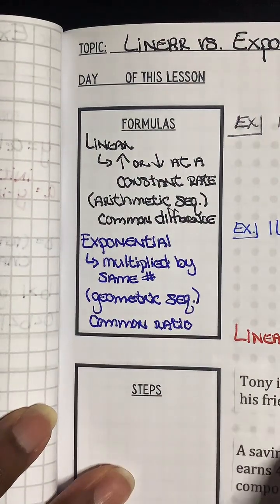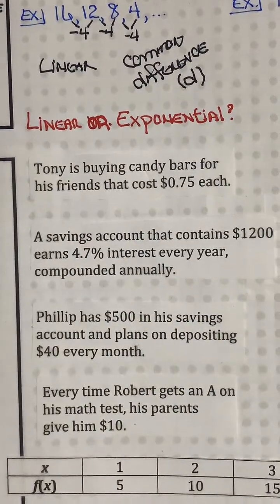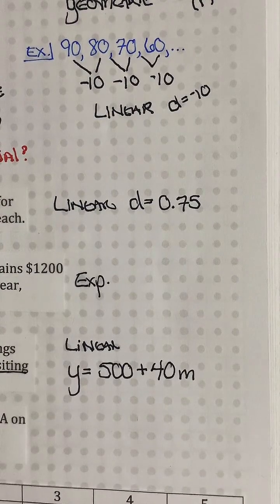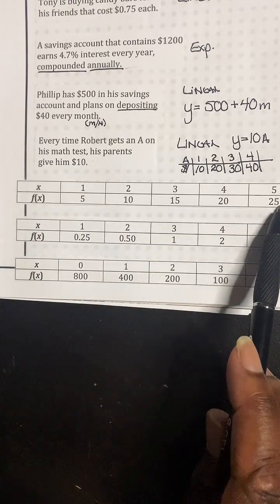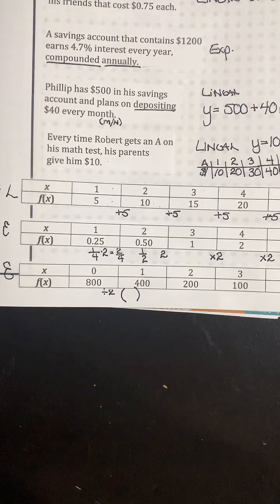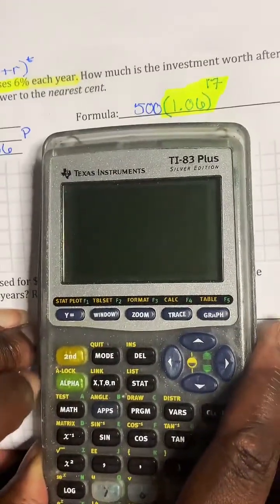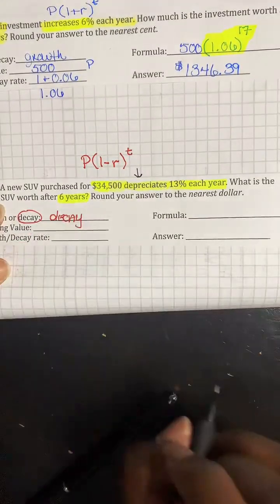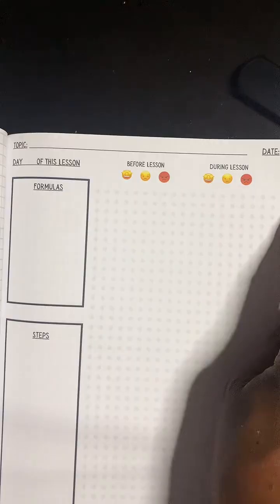Linear vs Exponential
In this video, we break down the difference between linear and exponential relationships. You’ll learn how to recognize each type from tables, graphs, and equations—and understand when a situation grows by addition or by multiplication.

We cover:

How to identify linear vs exponential patterns

What their graphs look like

Real-world examples you can connect to

Perfect for students studying algebra, test prep, or just trying to make sense of these functions.